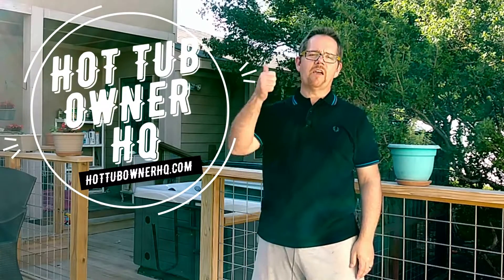Should I Use Chlorine or Bromine in a Hot Tub?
Hot tub sanitizers are very confusing. At the heart of that confusion, though, is whether or not bromine or chlorine is best.

Get the Bromine Sanitizer and Chlorine Shock on Amazon that I recommend in this video:

Leisure Time Bromine Sanitizer

SpaGuard Enhanced Shock

In truth, both bromine and chlorine have their pros and cons. I prefer bromine for my sanitizer as it holds up better in hot water than chlorine. It's a tad more expensive, but you'll have to add it less often, making the cost difference negligible.

Ass an added bonus, you also don't get as strong of a chlorine odor with bromine.

Articles on my website that go deeper into this topic:

What’s the Difference Between Bromine and Chlorine?

Can I Use Chlorine Shock in a Bromine Spa?

How Soon After Adding Chlorine or Bromine Can I Use a Hot Tub?

Is it Safe to Go in a Hot Tub with High Chlorine?